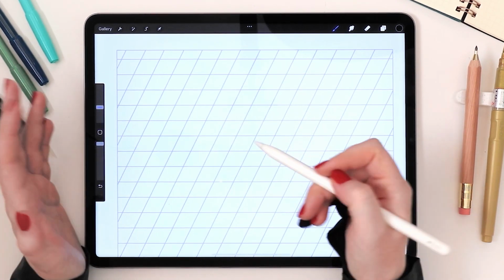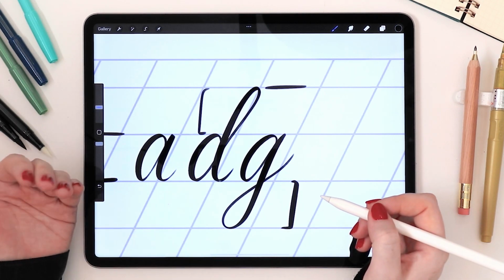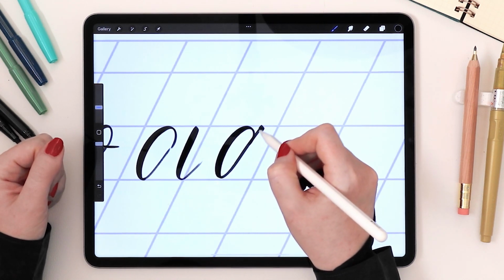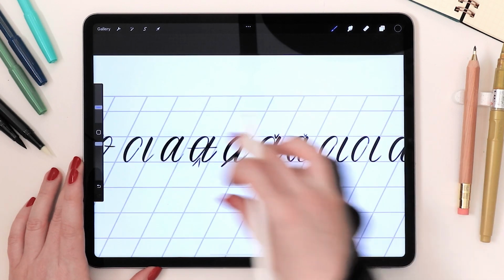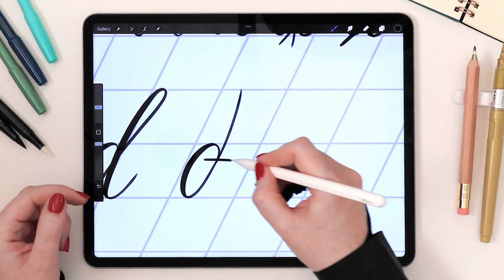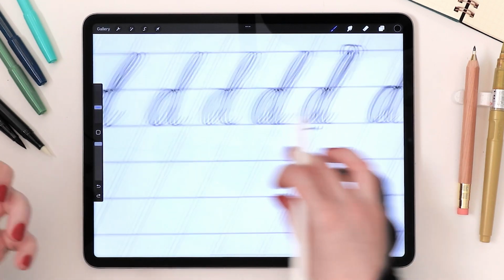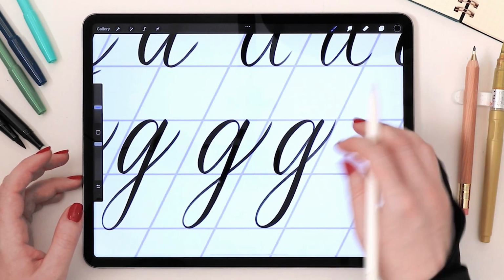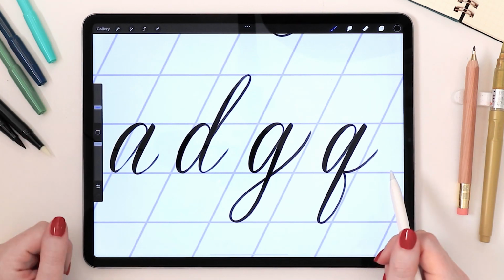Procreate Lowercase Lettering Basics For Beginners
In this tutorial, the delightful lettering and calligraphy artist, Molly Suber Thorpe will teach us some lettering basics for a variety of the lower case alphabet.

00:00 Order of learning
00:53 Different letter structures
02:03 Letter A
05:04 Letter D
07:19 Letter G
08:51 Letter Q

This course sample is one of the many lessons which are part of the Procreate Lettering For Beginners course from Design Cuts

This comprehensive course will teach you the fundamentals of lettering composition, brush and decorative lettering.

Your instructor team features four lettering masters: Loveleigh Loops, ShoutBam!, Molly Suber Thorpe and Ian Barnard. Combined, they have decades of lettering experience and millions of followers. This is your chance to learn from the very best.

Procreate Lettering For Beginners features over 4 hours of practical lessons and a ton of bonus content including practice sheets, guides, brushes and bonus projects!

Practical lessons include:

- Beginners Guide To Lettering (89 minutes)
- Lettering Composition For Beginners (56 minutes)
- Brush Lettering For Beginners (88 minutes)
- Decorative Lettering For Beginners (61 minutes)